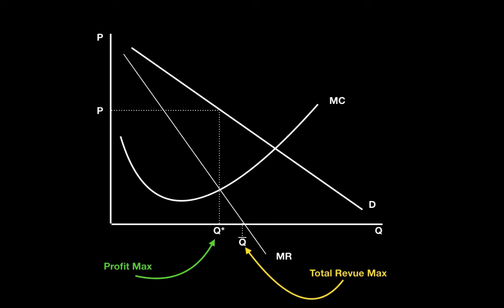Principal Agent Problem